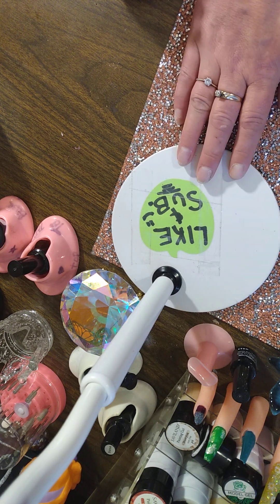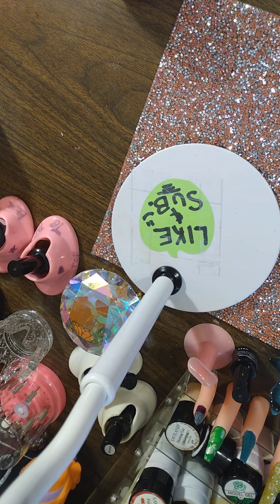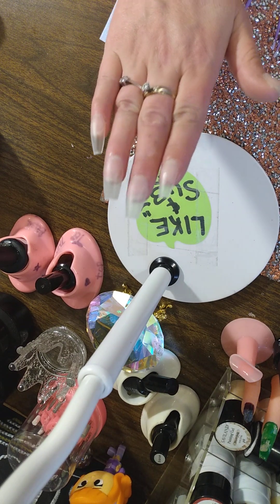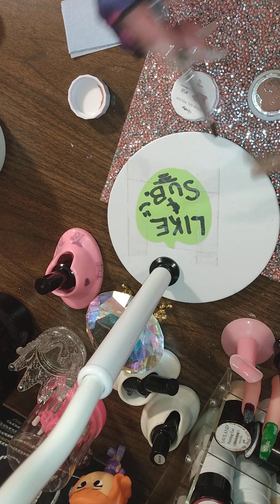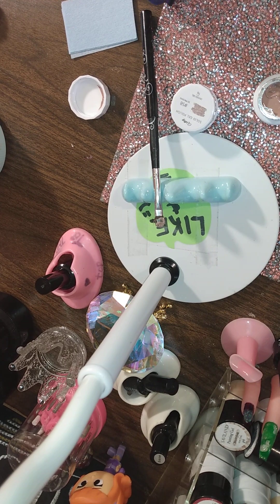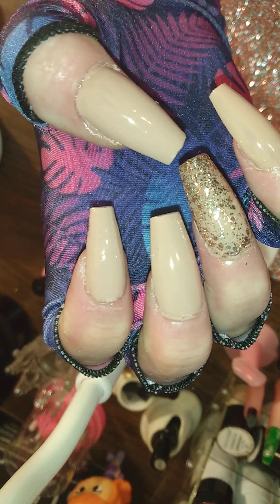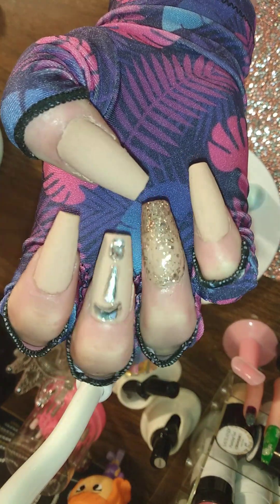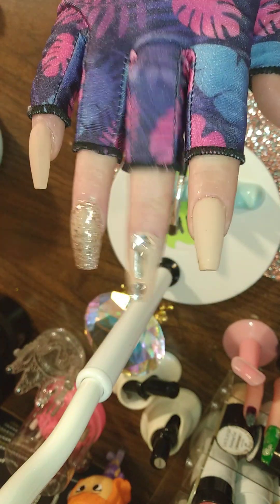soft gel nails 💅💞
full coverage nail tips from Amazon 👀💋💅
vettsy solid gel pot 02cover up
vettsy solid gel pot #58 so precious 💞💕
gellen nail gel glue from Amazon 👀💋💅
Matt top coat from artdone